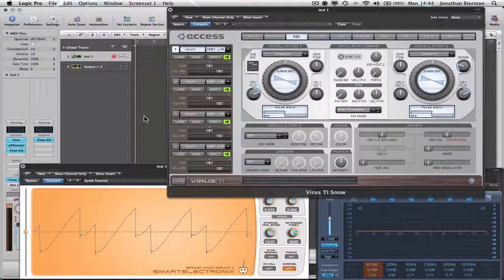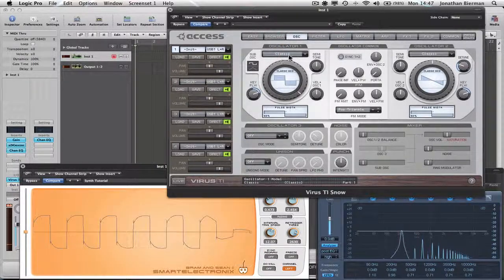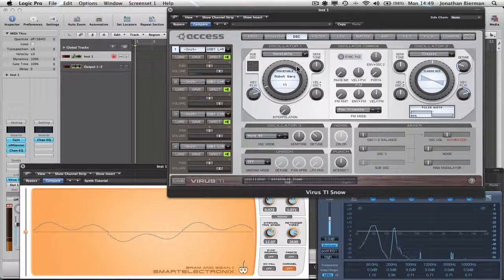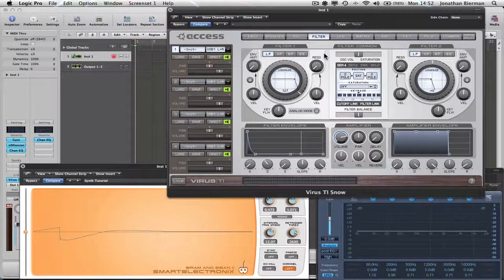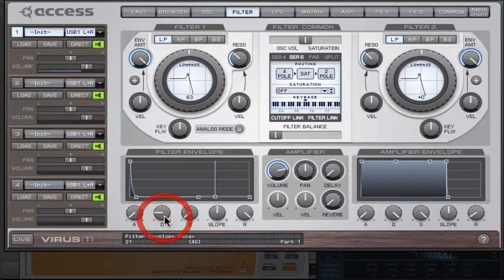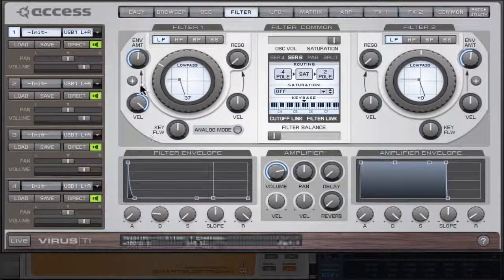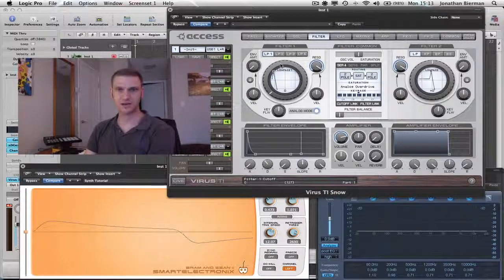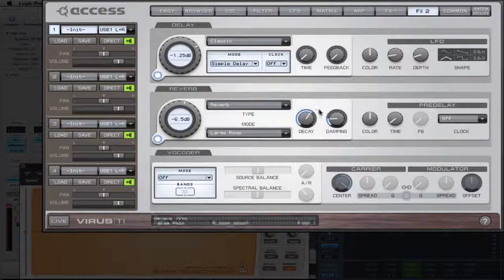The Basics 001 - Intro to Synths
If you tend to go straight for presets when you load up a synth plug-in, but feel kind of guilty doing it, you should probably watch this.

It'll give you some very solid, functional knowledge about how (pretty much all) synths operate. You can then dive into making your own sounds with more confidence.